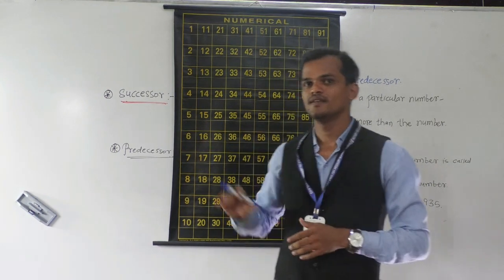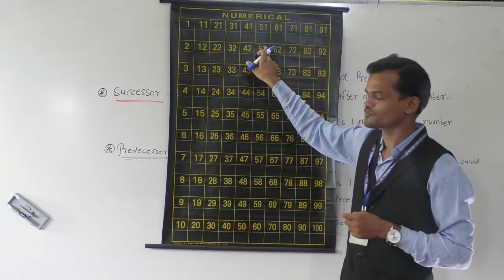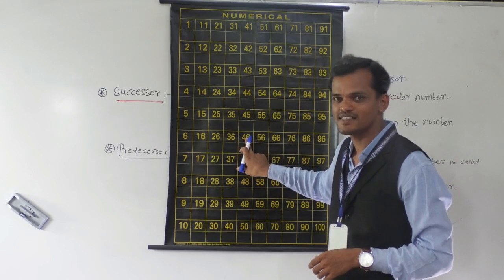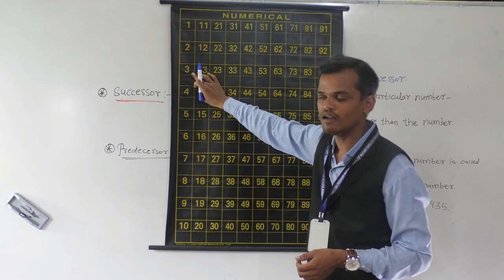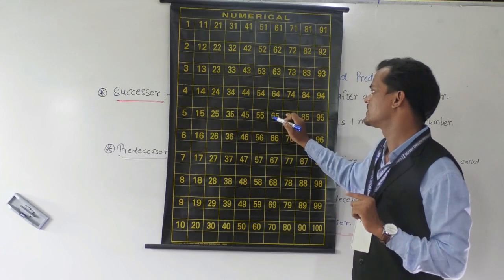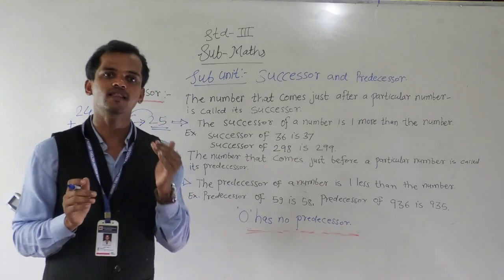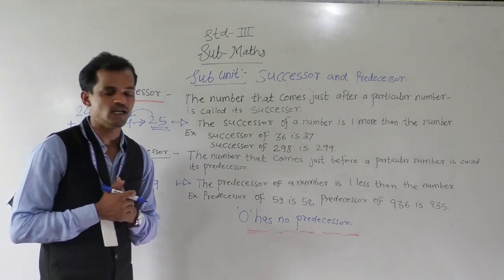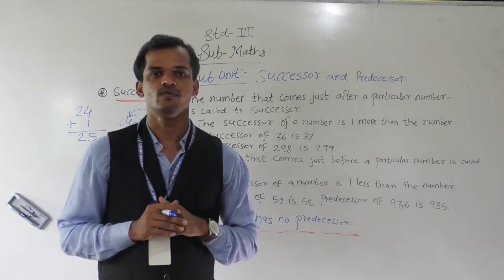CLASS 3 succesor and predecessor